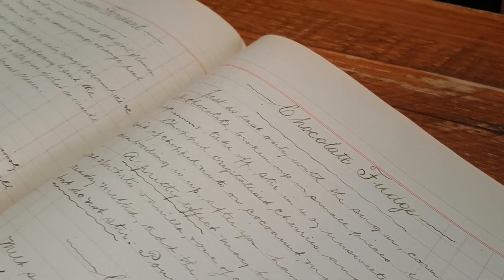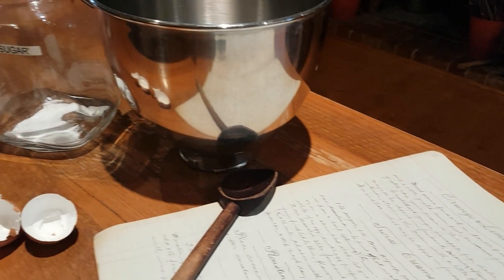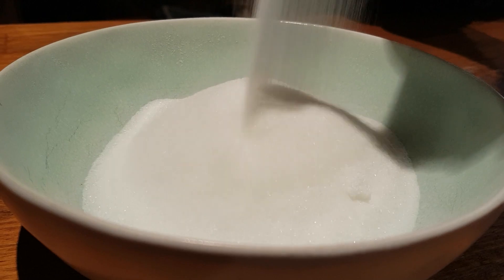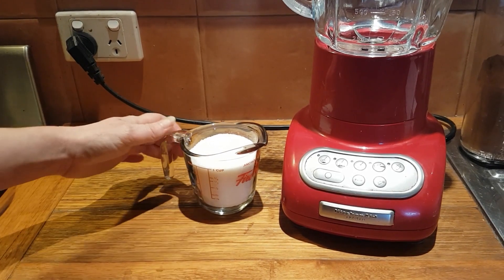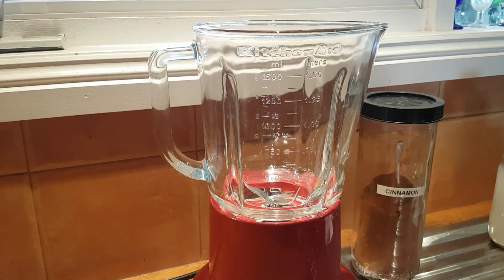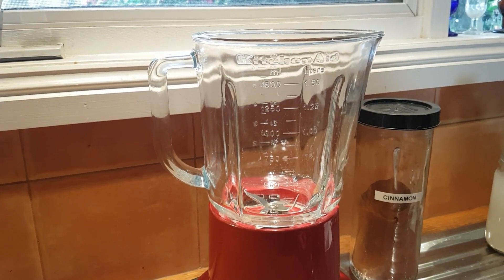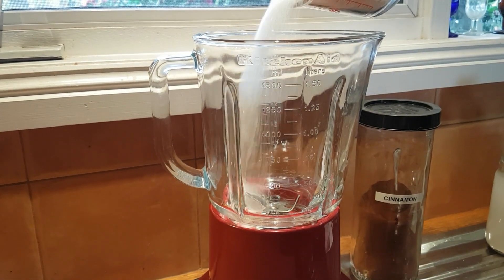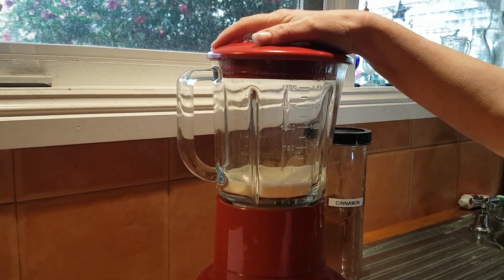MAKE CASTER SUGAR: In 1 Minute and SAVE!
Welcome to the 2nd in our 'How to Make Kitchen Pantry Basics' series!
In this episode, we dive into the art of making Caster Sugar at home.
Discover how easy it is to create this essential ingredient from simple granulated sugar using just a blender or food processor.
By mastering DIY techniques like this, you not only save time and money but you also reduce reliance on expensive, over produced, and over packaged supermarket goods.
Join us in reclaiming control over what goes into your pantry and elevate your baking with homemade caster sugar.
Start your journey to a more sustainable kitchen today!